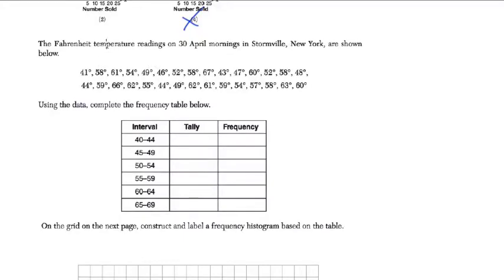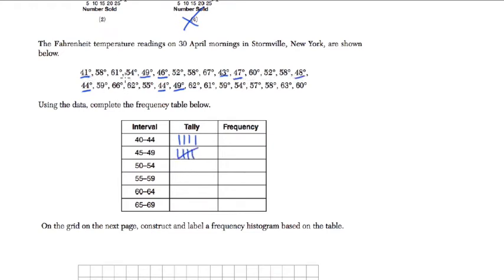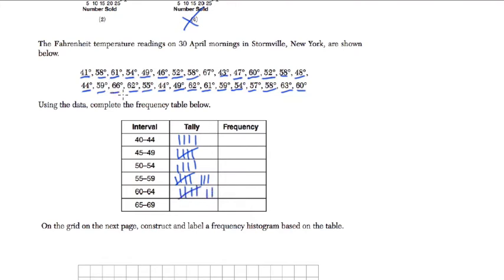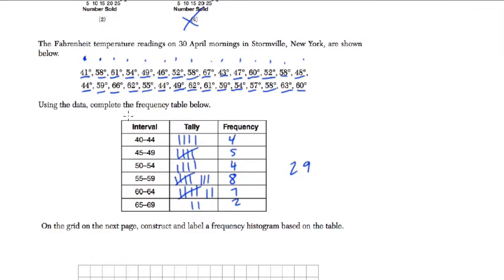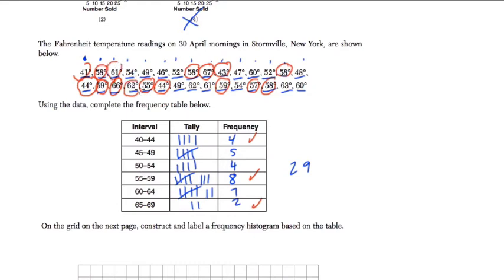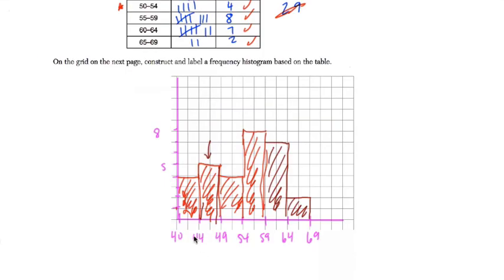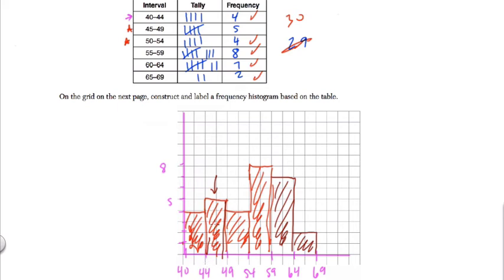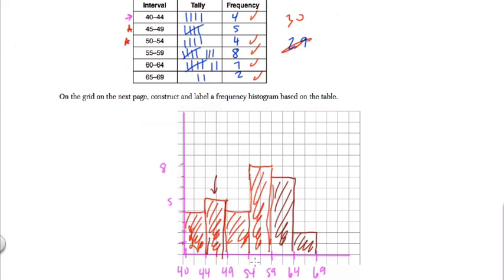Data Tables 6 Algebra Regents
In this video, we review a typical CCSS box histogram and frequency table  and graph problem